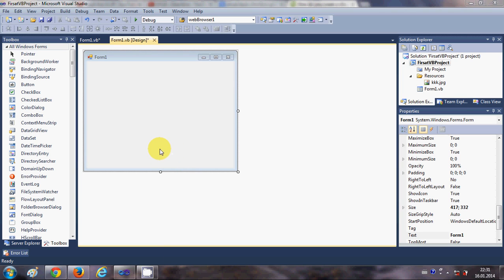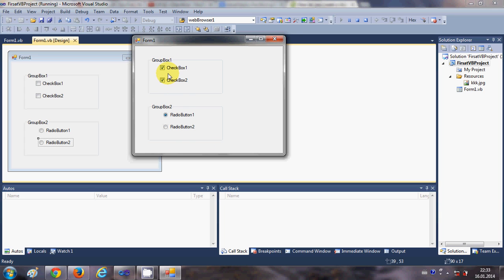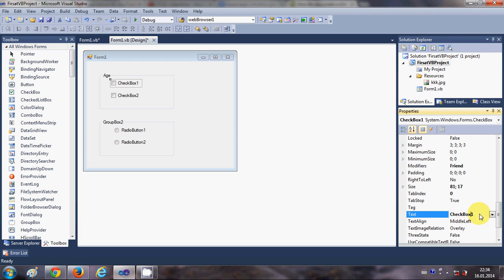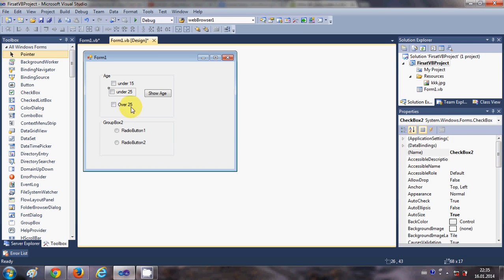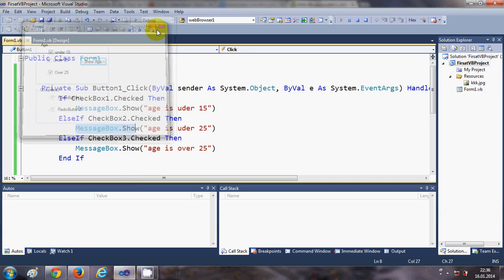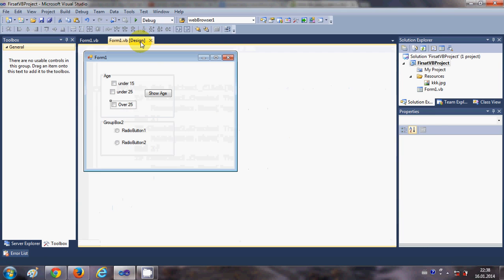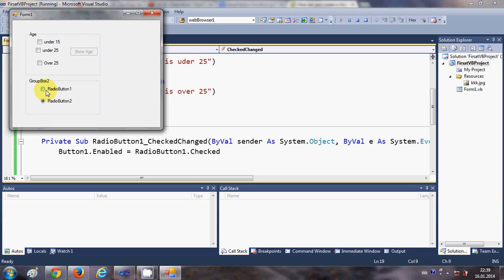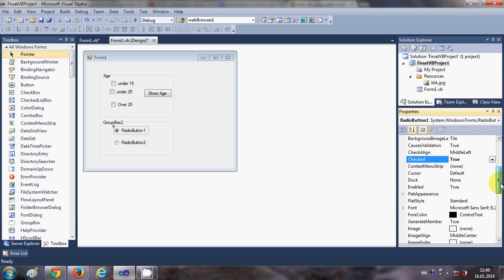VB.NET Tutorial 2 : How to use Groupbox , RadioButtons and CheckBoxes in Visual Basic .NET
Radio button, check box and group box Visual Basic
Group box with Radio buttons
CheckBox Control for Visual Basic
Using Check Boxes and Radio Buttons
CheckBoxes & Option Buttons
Visual Basic .NET programming for Enable and disable TextBox with a checkbox in visual basic